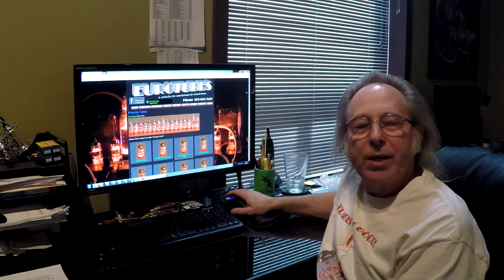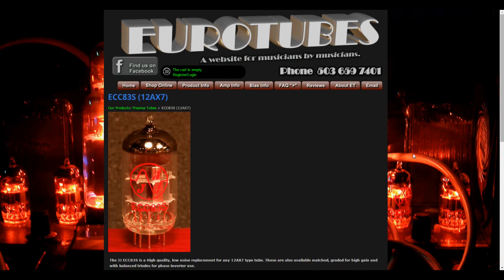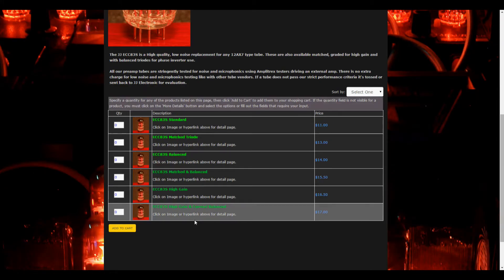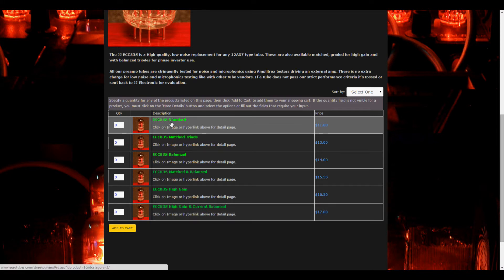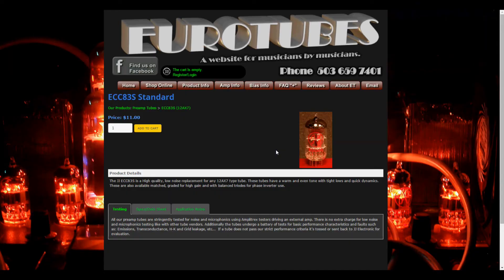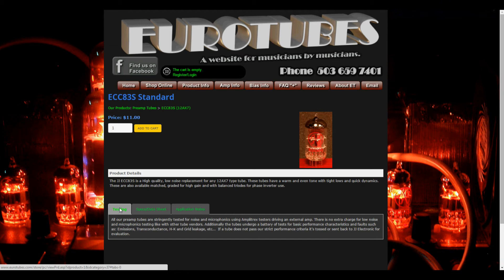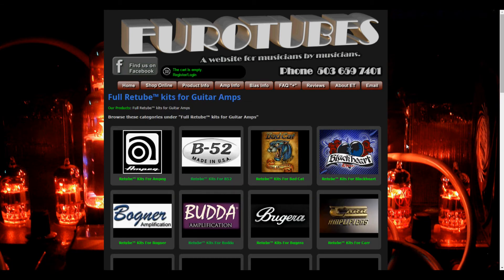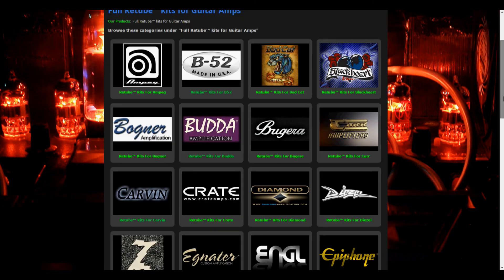Eurotubes Preamp Tube Navigation